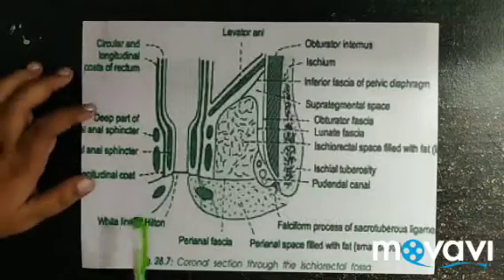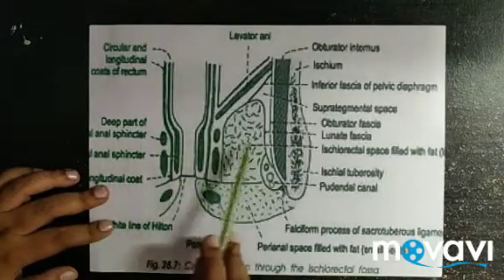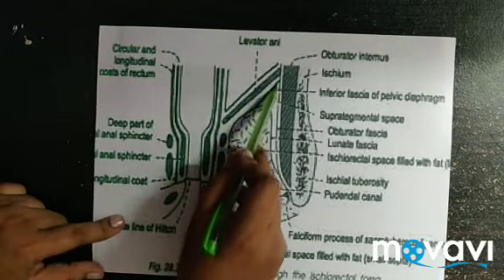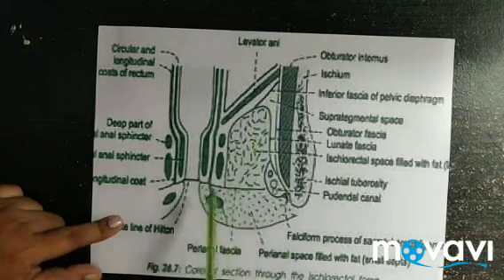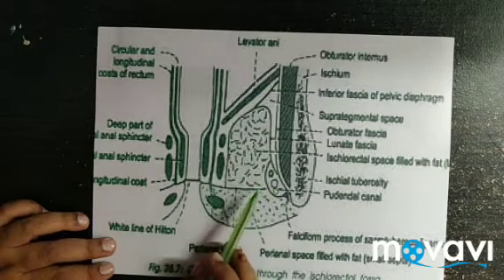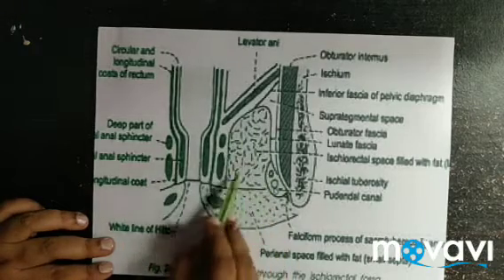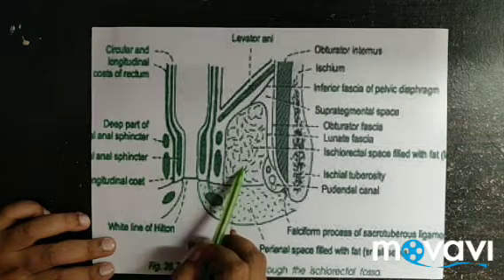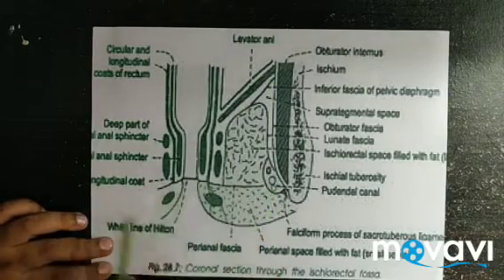ISCHIORECTAL FOSSA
This video orients about the position of the Ischiorectal fossa, its boundaries and contents. Also descibes the Pudendal canal position.